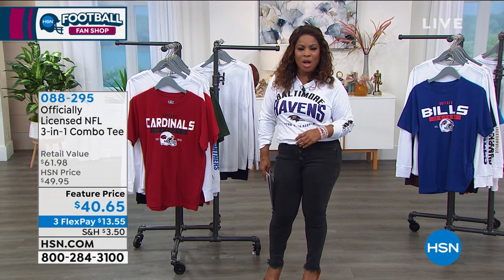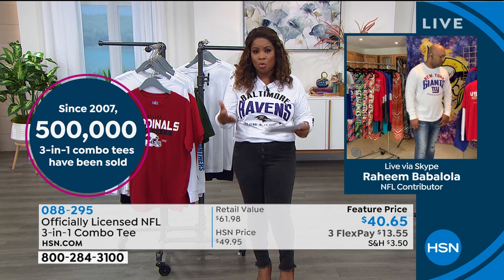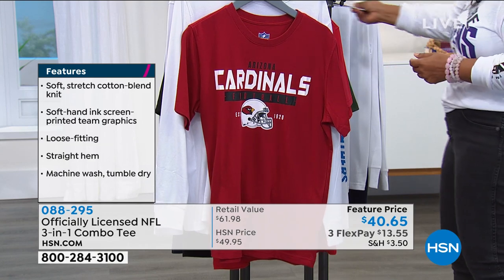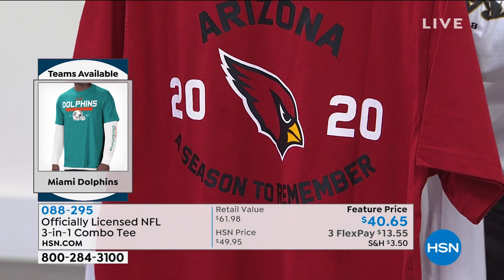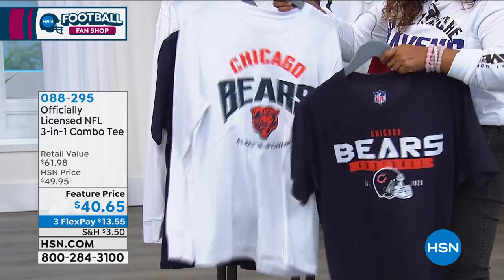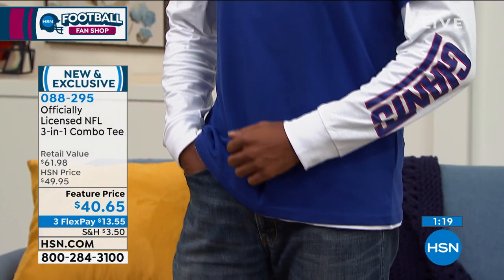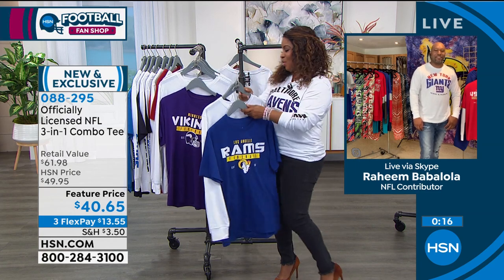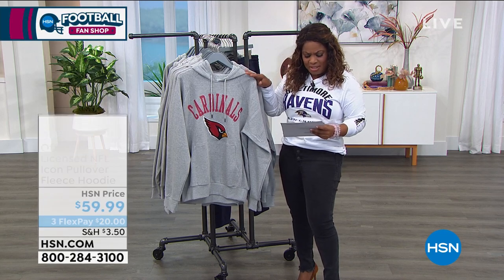Officially Licensed NFL Dallas Cowboys 3in1 Combo Tee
Football season is finally here! Make sure you're ready with the latest gear from your favorite team. This 3in1 tshirt combo helps you  show your team spirit all season long. Score three winning looks in one  wear the shortsleeve or longsleeve tee solo or pair them together.

    Navy shortsleeve tee
    White longsleeve tee

    Unisex tees are based on men's sizing. For a closer, woman's fit, please size down accordingly.